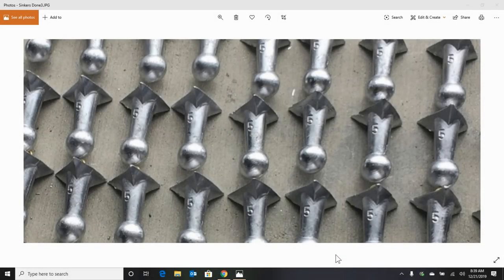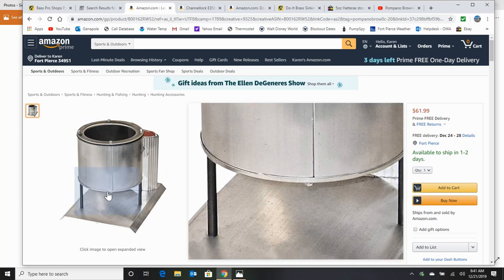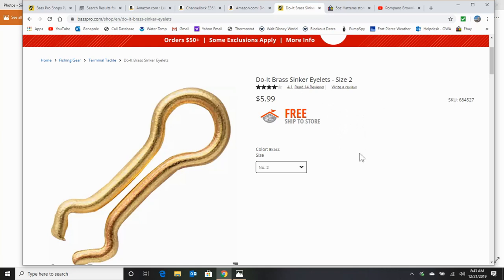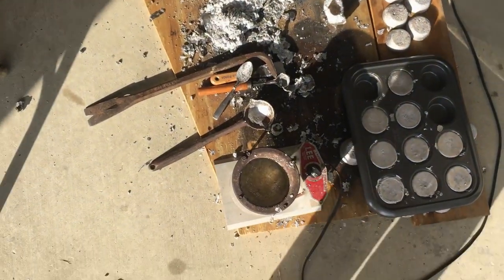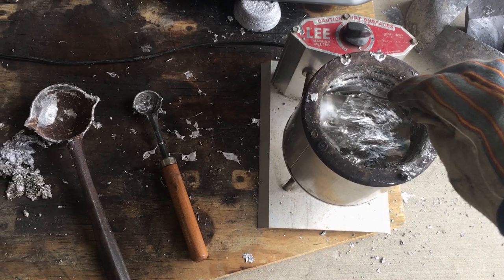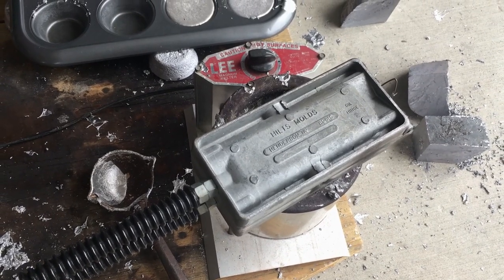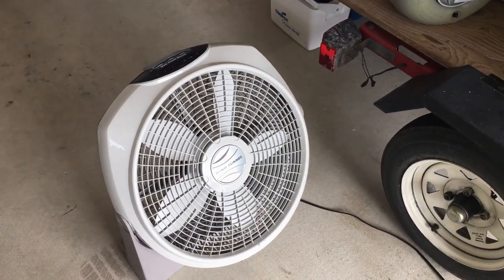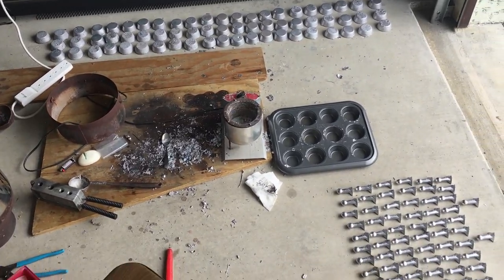Making Surf Casting Sinkers - Part 3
This Video is an 2019 Update to the Part 1 and Part 2 videos with new Mold Tool info as well as MANY Video Tips on Pompano Surf Casting Sinkers.

8mm Glass Facetted Red Beads
50lb Black Duo Lock Snaps
Berkley Vanish Fluorocarbon 40lb for . for Fluro rigs
3" "Do-It "Cast Iron Ladle